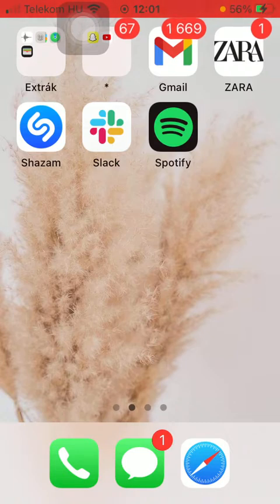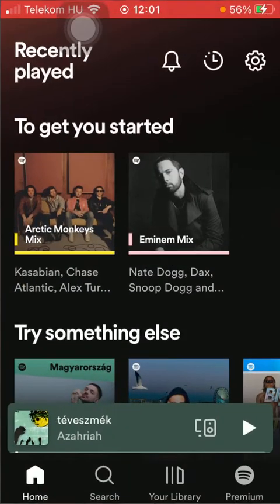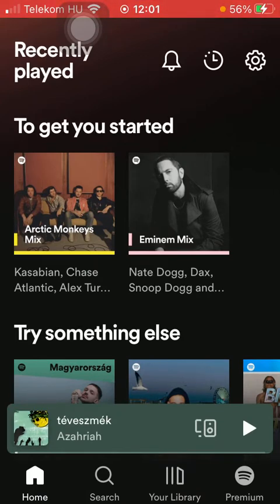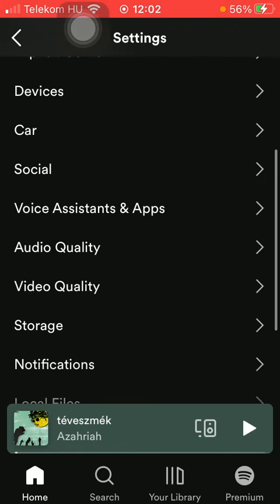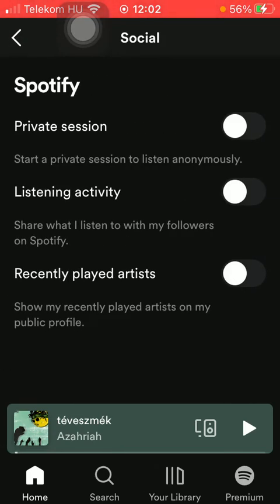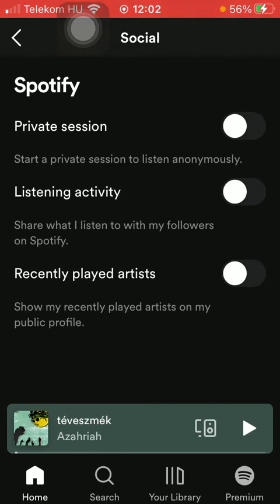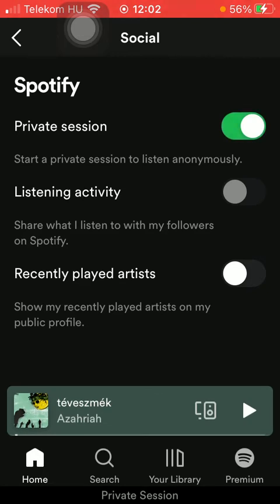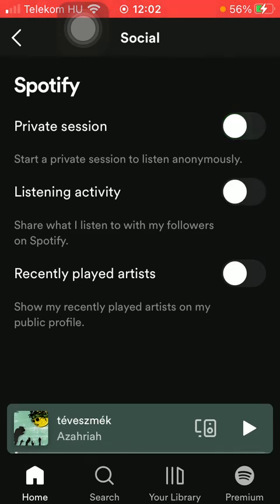How to select Social functions on Spotify? - Spotify Tips